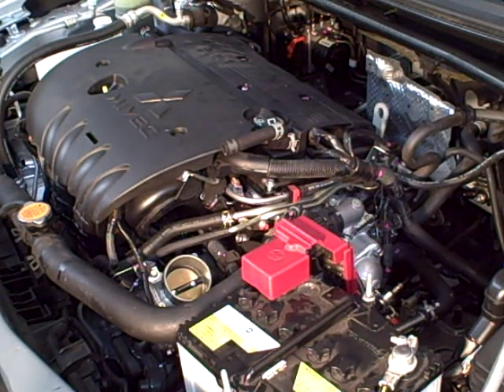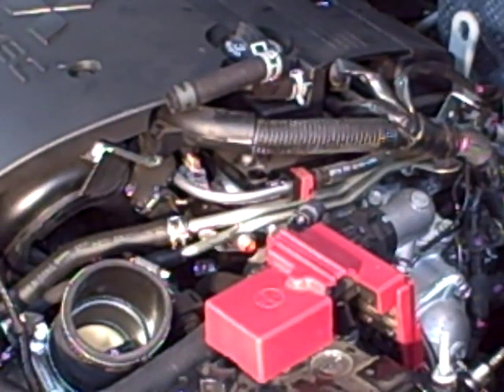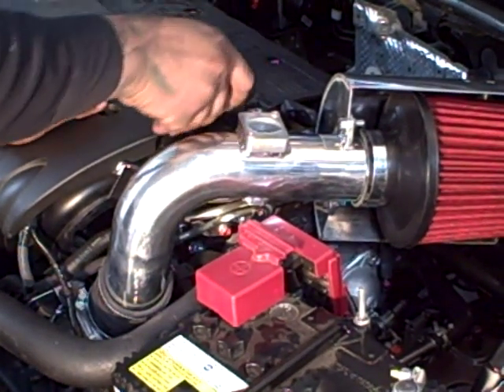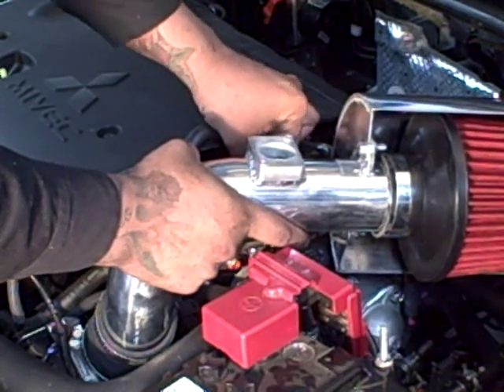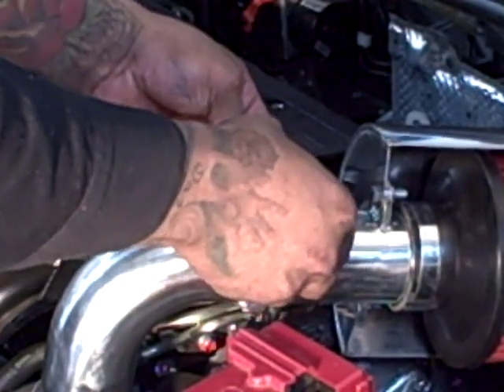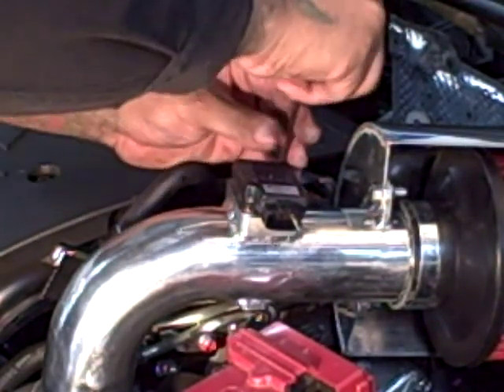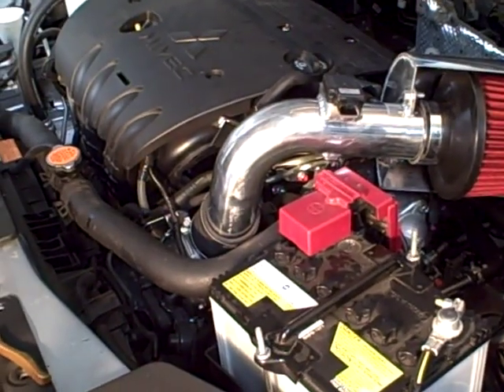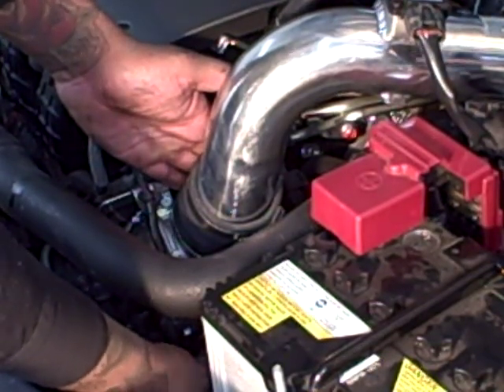PART 2- road race v2 intake install lancer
PART 2- road race intake install lancer 2.0 and 2.4 lancer 08-09.